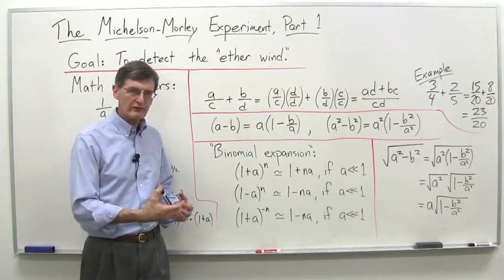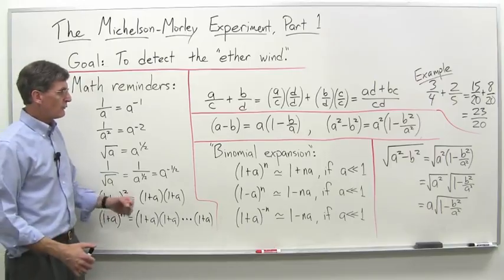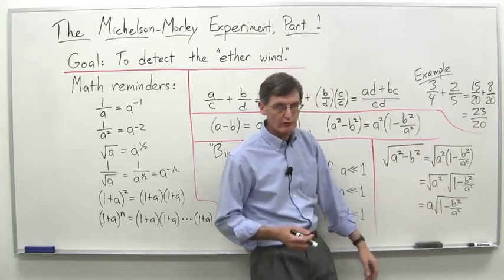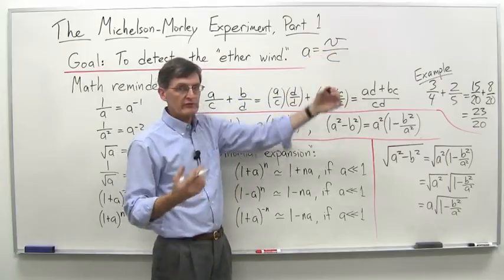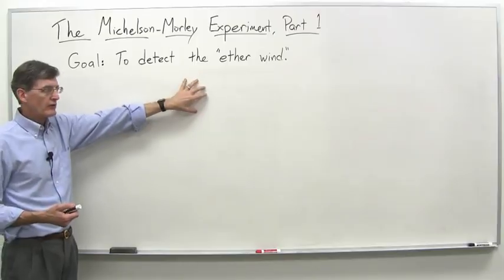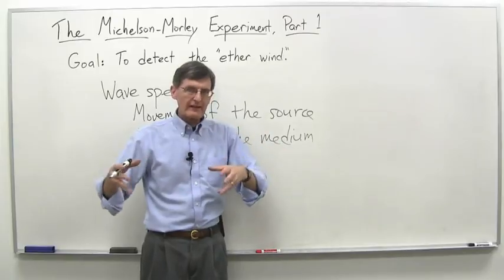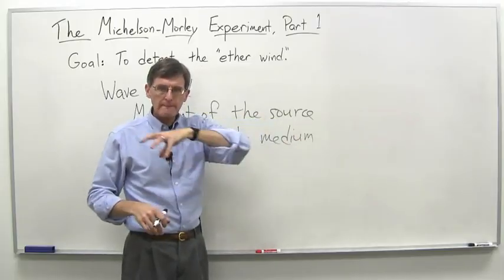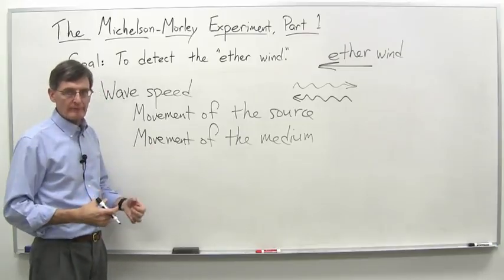Einstein's Course - The Michelson Morley experiment part 1